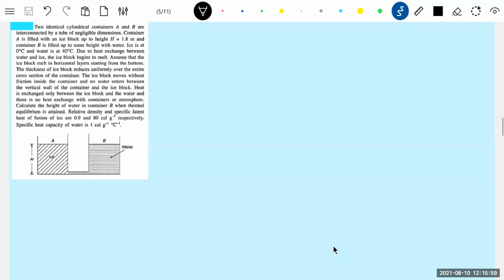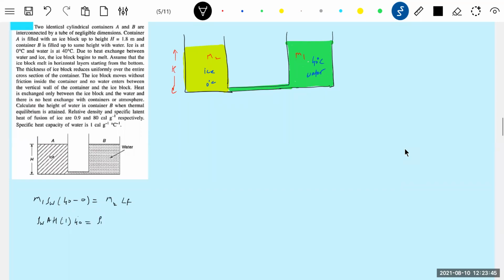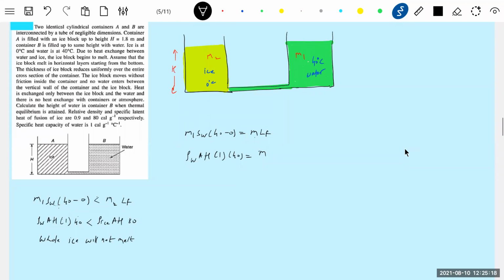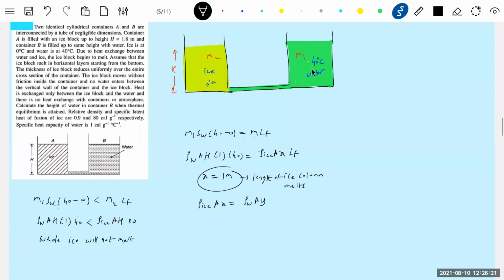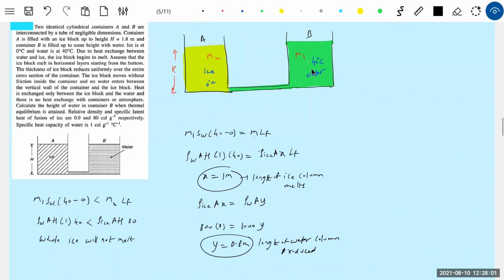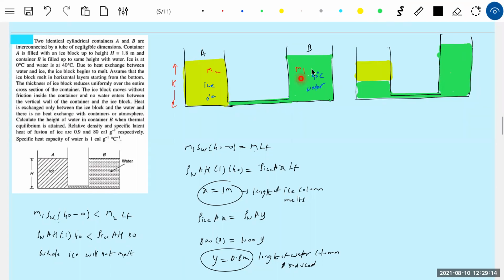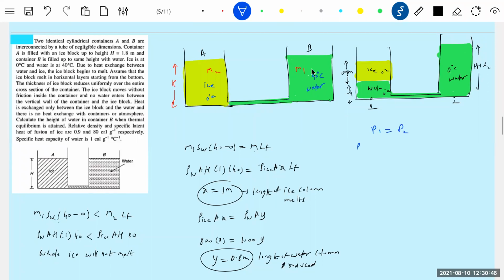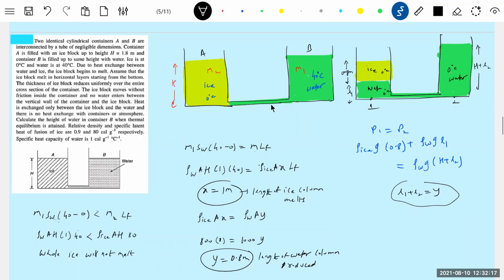14) heat exchange between water and ice-filled in different vessels Calorimetry Physics JEE Advanced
heat exchange between water and ice-filled in different vessels Calorimetry Physics JEE Advanced physicsnumericalshelp sridharsirphysics jeeadvancedphysics iitjeephysics jeeadvanced Thanx for watching this video😊 . Experience--20yrs ; Mentored below 100 and 1000 JEE Advanced Ranks.